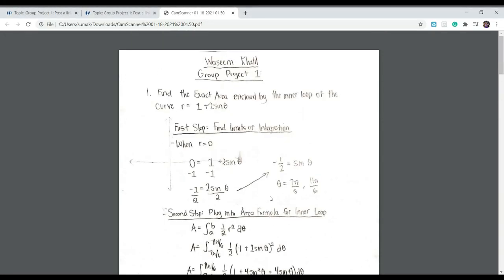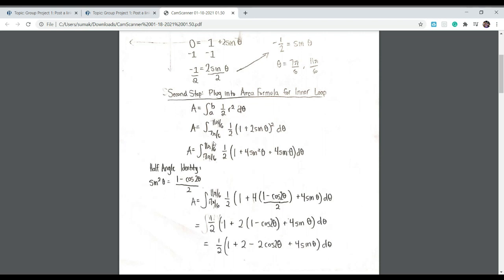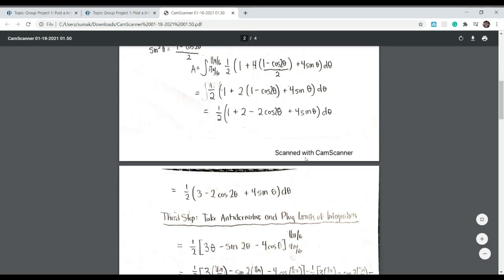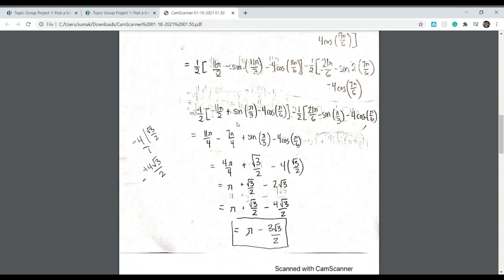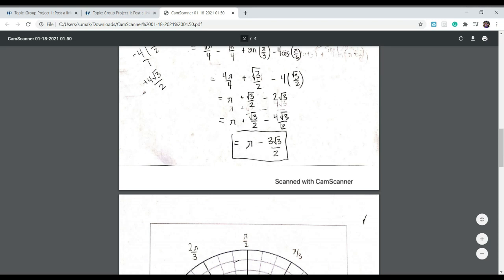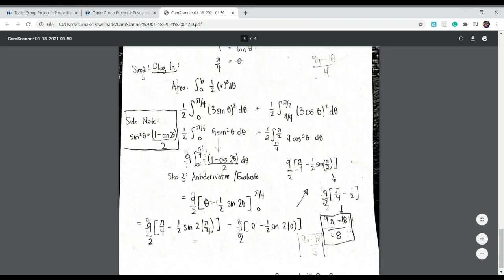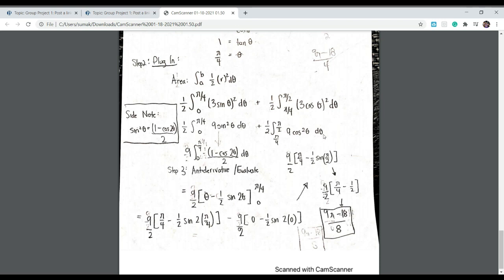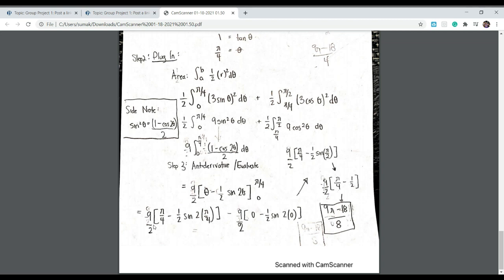Project 1 Group 2 Waseem Khalil Problems 1 and 3